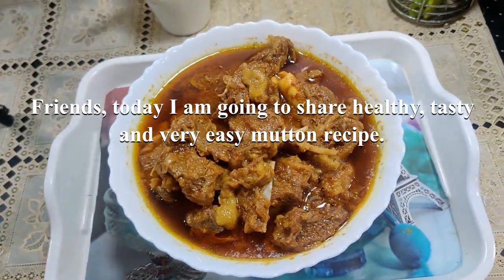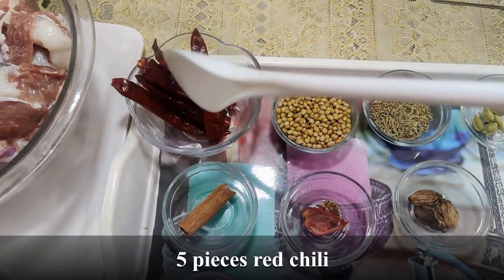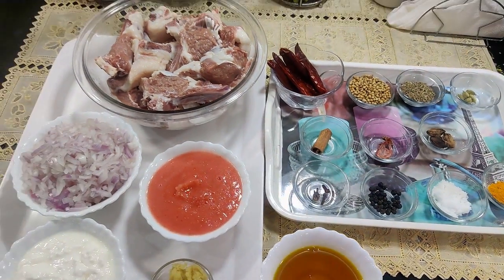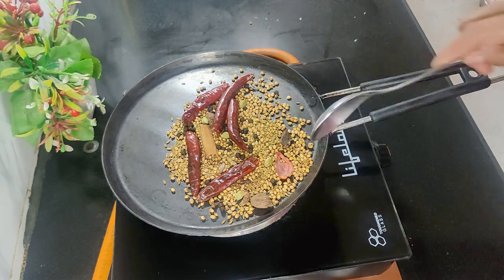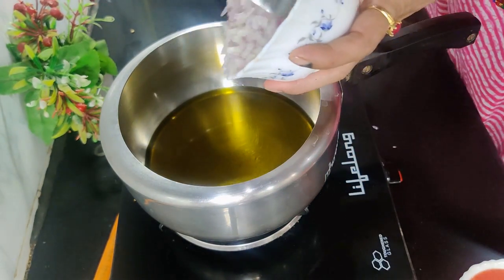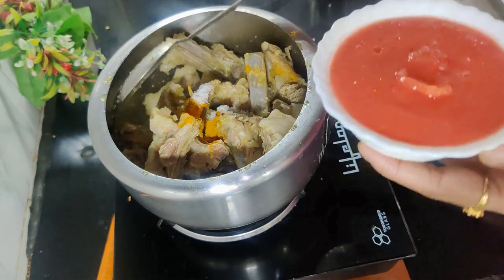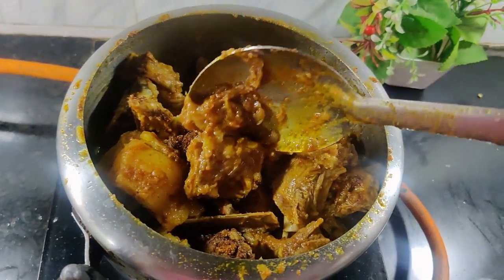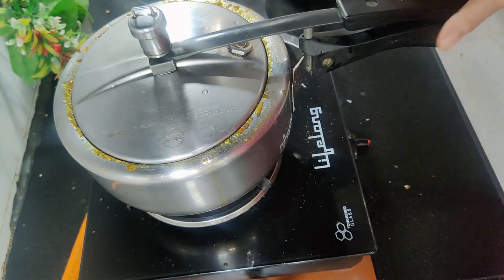Easy Mutton Recipe। Healthy, Tasty and Easy Mutton Recipe। इज़ी मटन रेसिपी।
Easy Mutton Recipe। Healthy, Tasty and Easy Mutton Recipe।
इज़ी मटन रेसिपी।
Hi! I’m Atiya. On my channel, you will find healthy and easy-to-make food recipes and fun vlogs about my life. I love food and I am excited to share my experiences with you.

Listen ad-free with YouTube Premium
Song                     Arms of Heaven
Artist                    Aakash Gandhi
Album                  Arms of Heaven
YouTube by